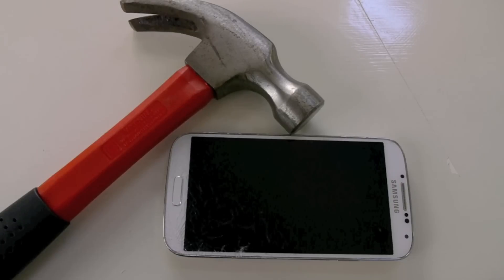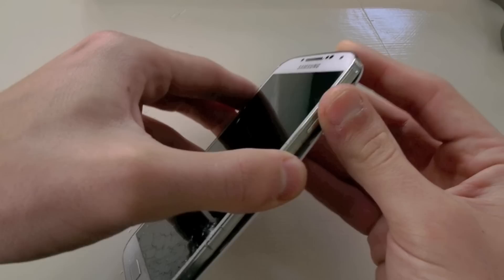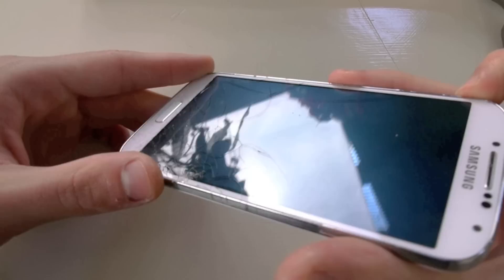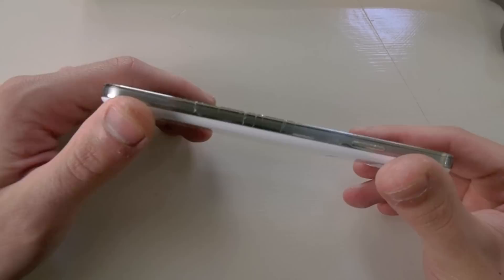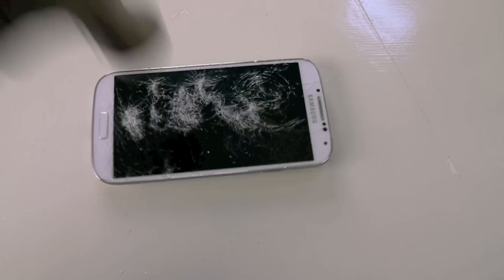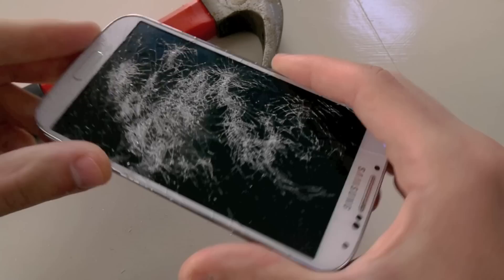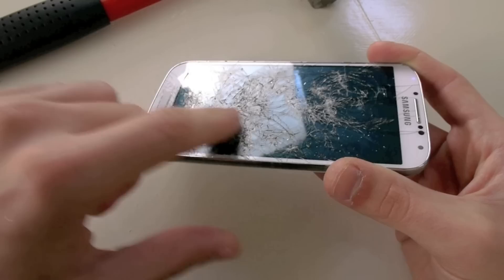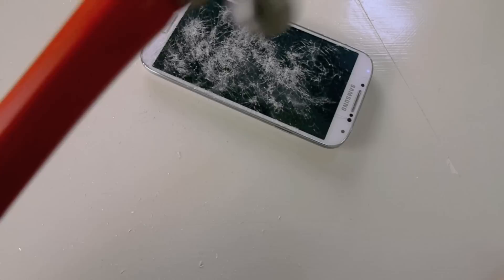Samsung Galaxy S4 Hammer Drop Test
How strong is Gorilla Glass 3? Watch to find out!